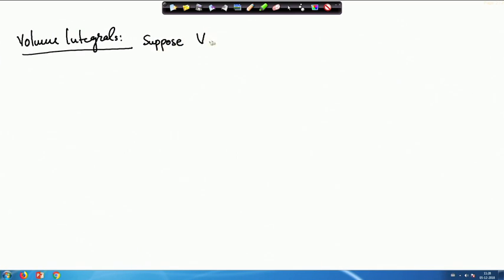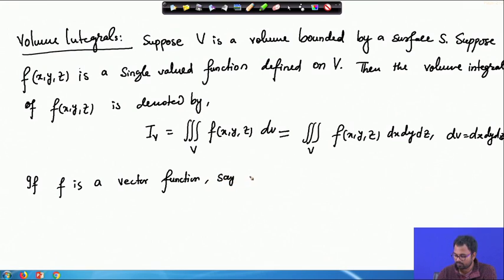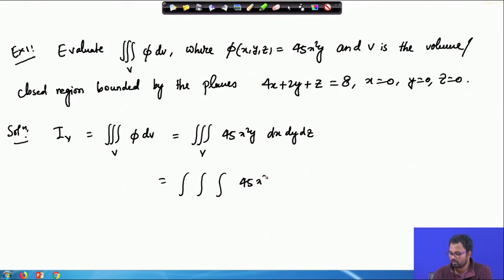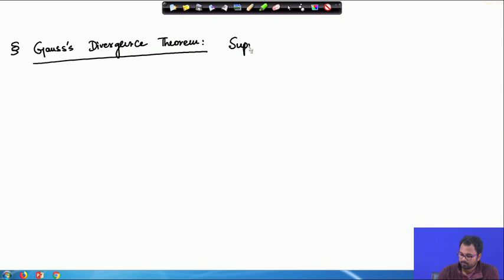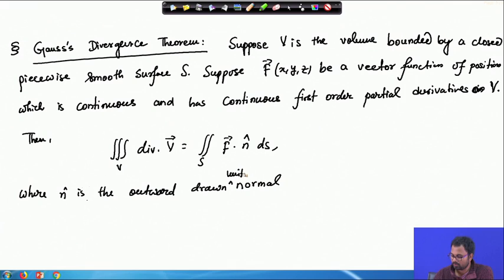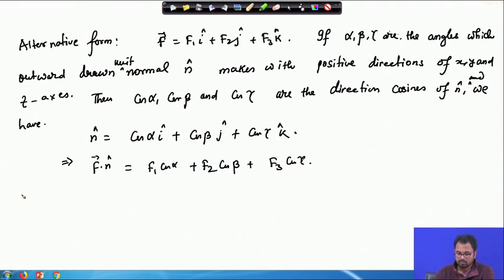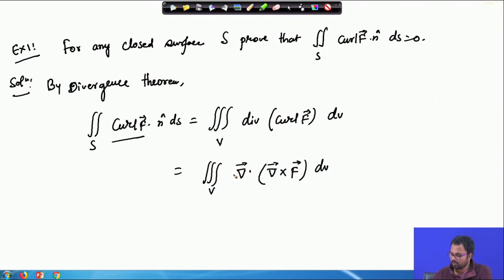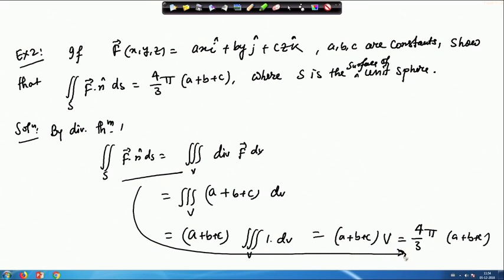Lecture 57 : Volume integral, Gauss theorem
Volume Integral Examples, Application of Gauss Divergence Theorem

 To access the translated content:
1. The translated content of this course is available in regional languages.
 2. Regional language subtitles available for this course
 To watch the subtitles in regional languages:
 1. Click on the lecture under Course Details.
 2. Play the video.
 3. Now click on the Settings icon and a list of features will display
 4. From that select the option Subtitles/CC.
 5. Now select the Language from the available languages to read the subtitle in the regional language.